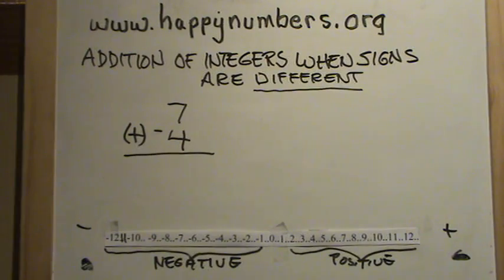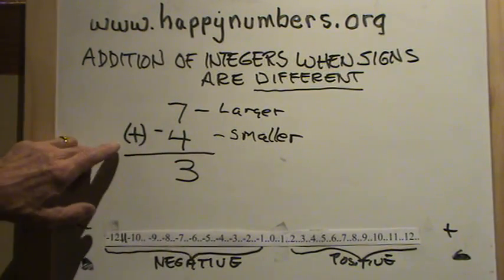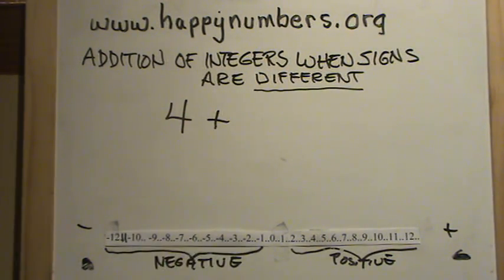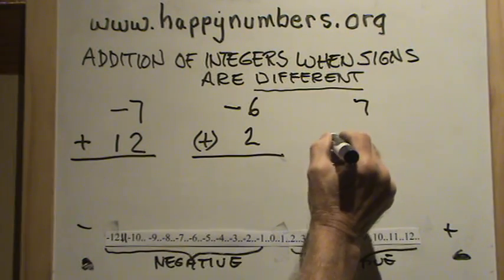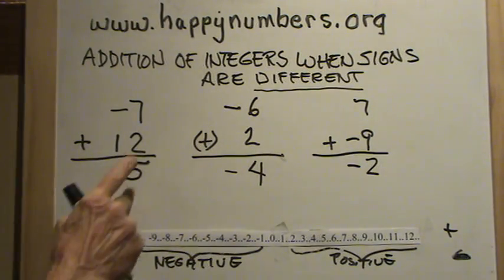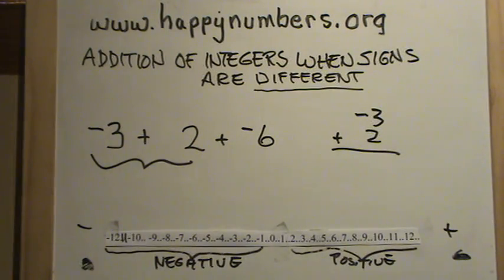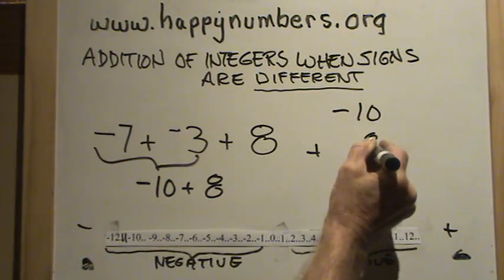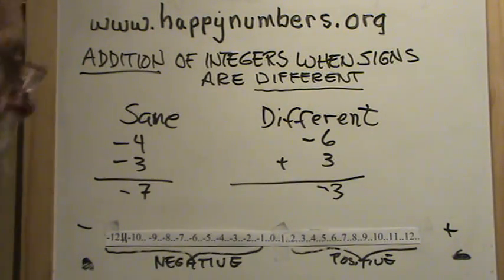Addition of Integers With Different Signs